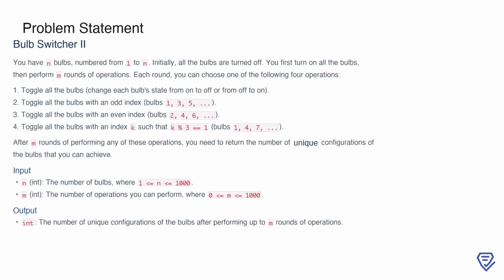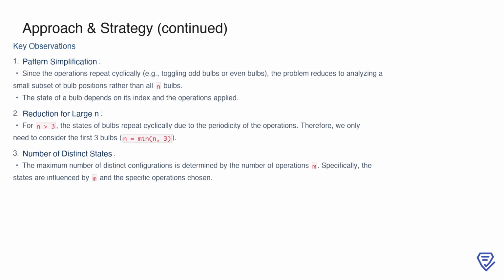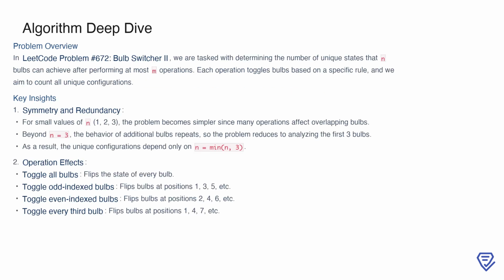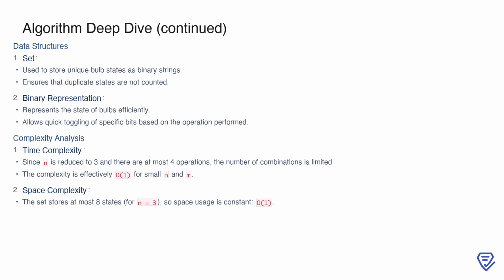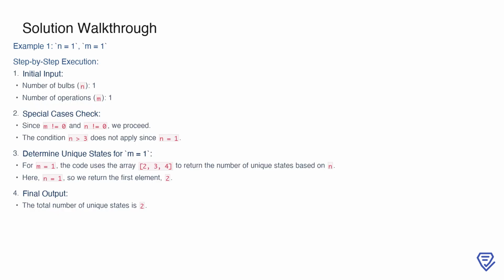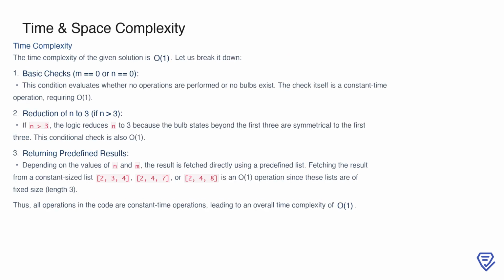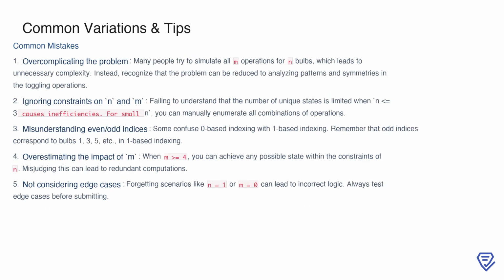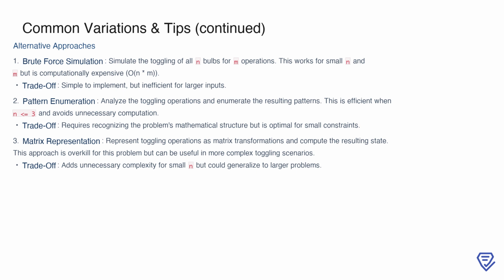LeetCode 672: Bulb Switcher II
Difficulty: Medium

📚 Topics: Array, Dynamic Programming, Math, Recursion, String

⏱️ Timestamps:
00:00 - LeetCode 672: Bulb Switcher II
00:21 - Problem Statement
01:07 - Problem Statement (continued)
01:41 - Problem Statement (continued)
02:20 - Problem Statement (continued)
03:21 - Approach & Strategy
03:50 - Approach & Strategy (continued)
04:40 - Approach & Strategy (continued)
05:37 - Approach & Strategy (continued)
06:39 - Approach & Strategy (continued)
07:22 - Algorithm Deep Dive
08:22 - Algorithm Deep Dive (continued)
09:22 - Algorithm Deep Dive (continued)
10:23 - Algorithm Deep Dive (continued)
11:21 - Algorithm Deep Dive (continued)
12:16 - Python Implementation
14:00 - Java Implementation
14:24 - Solution Walkthrough
15:09 - Solution Walkthrough (continued)
15:47 - Solution Walkthrough (continued)
16:31 - Solution Walkthrough (continued)
17:13 - Solution Walkthrough (continued)
18:10 - Time & Space Complexity
19:13 - Time & Space Complexity (continued)
20:09 - Time & Space Complexity (continued)
21:20 - Common Variations & Tips
22:34 - Common Variations & Tips (continued)
23:31 - Common Variations & Tips (continued)
24:22 - Common Variations & Tips (continued)
25:32 - Conclusion
25:49 - Thank You!